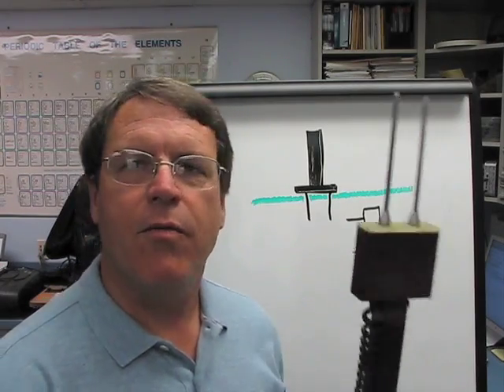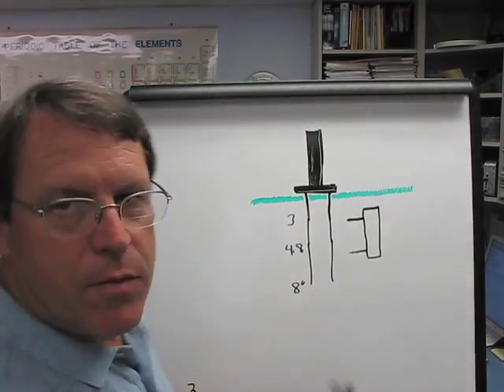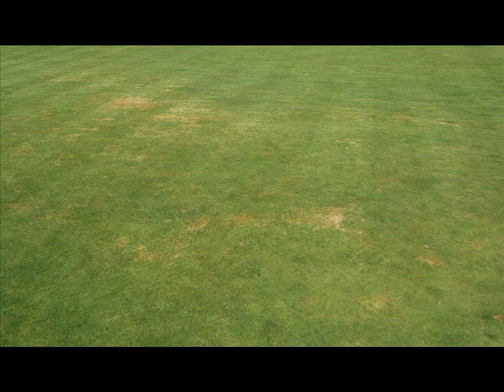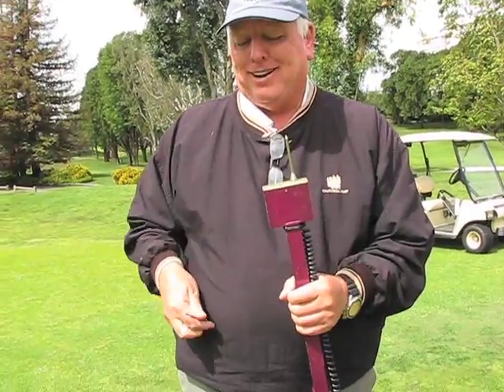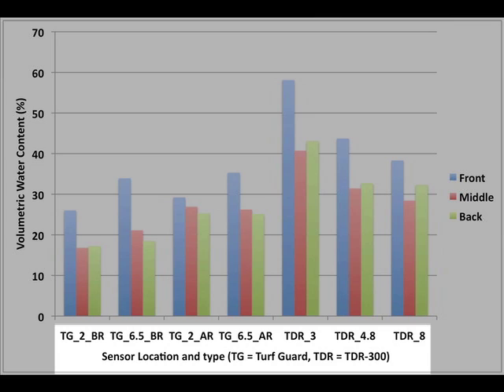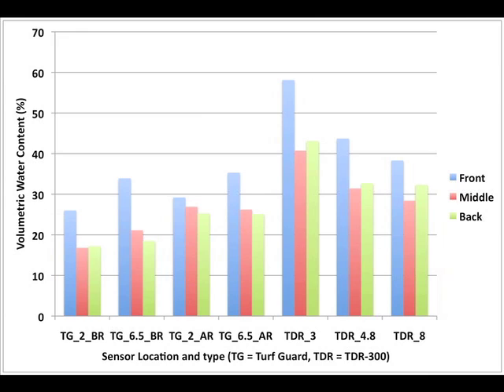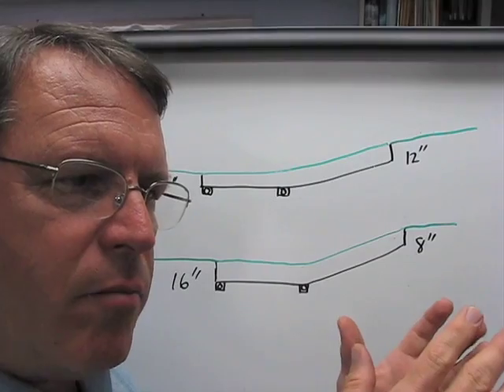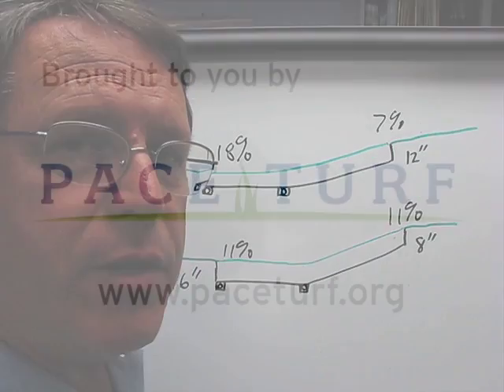Measuring soil moisture on golf course greens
Years of research and experience tell us that close monitoring of soil moisture can have a dramatic impact on the appearance and playability of golf course greens. But which tools should you use? In this video, we work with Reed Yenny, CGCS of Hillcrest CC to compare two of the most popular sensors -- the Spectrum Technologies TDR 300 and the Toro TurfGuard sensor system.

Feel free to embed this video on your golf course or association or other website.